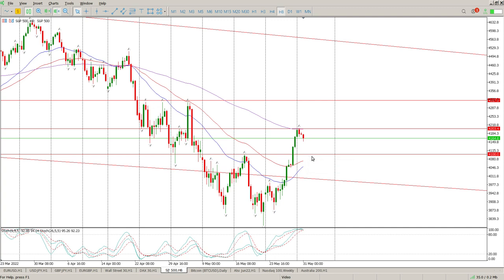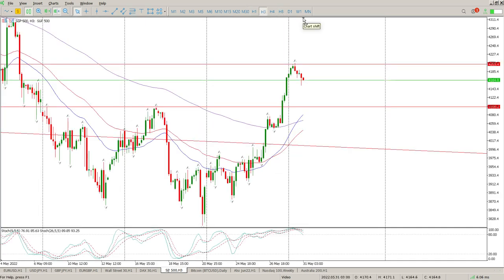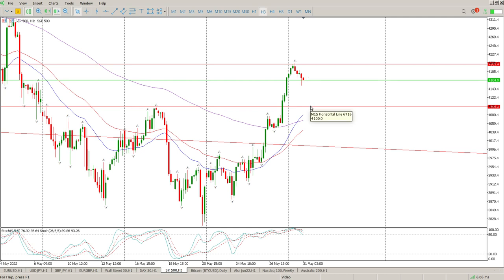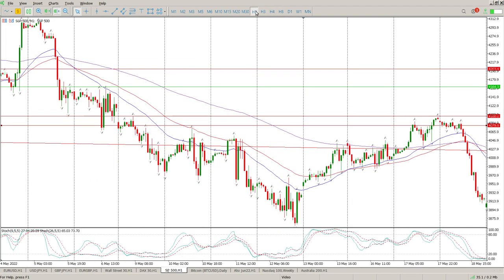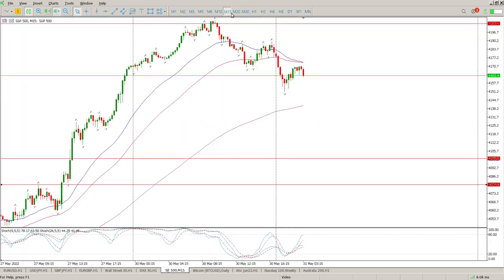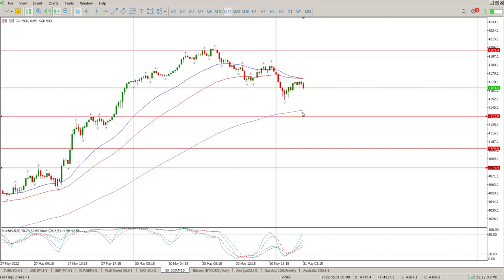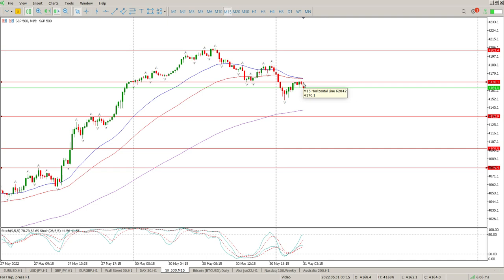S&P 500 Today 31 May 2022 Day Trade Setups Daily Technical Analysis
Day Trade Setups Daily Technical Analysis of S&P 500 Today 31 May 2022